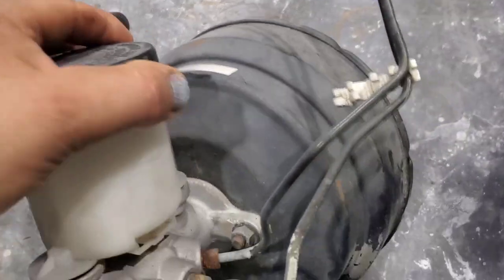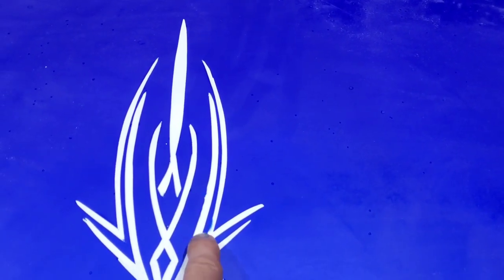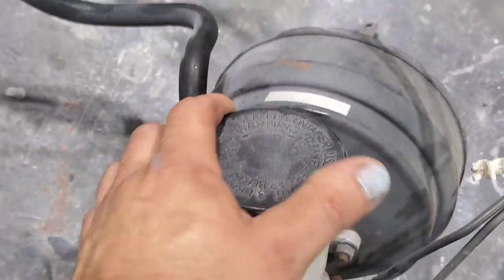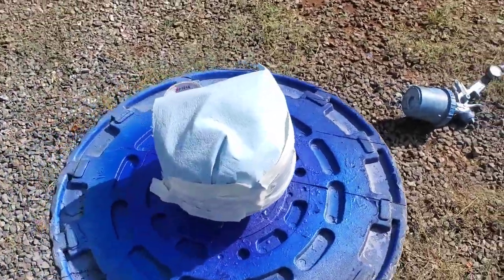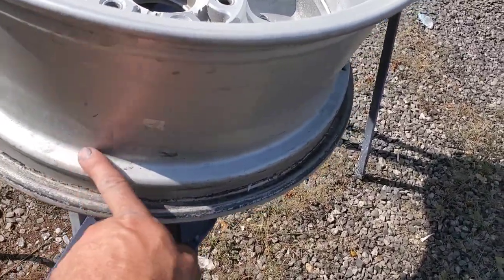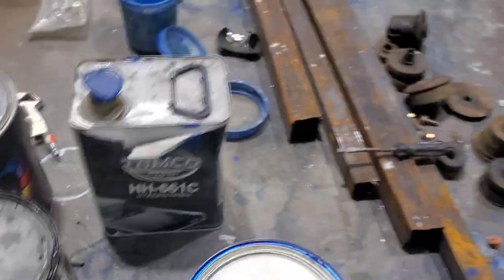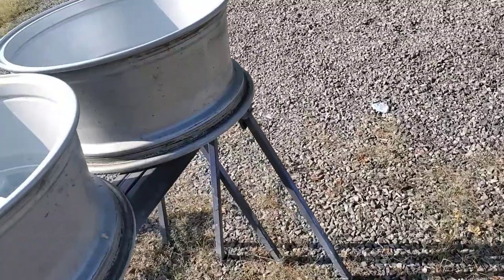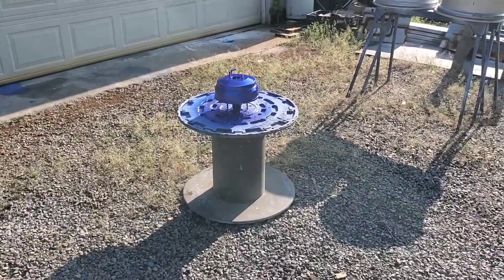Painting the brake booster.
94 nissan pathfinder full custom build.